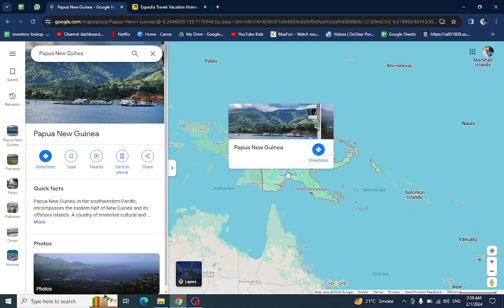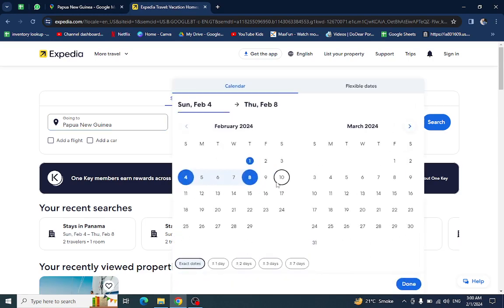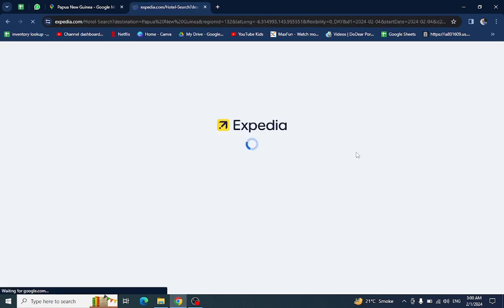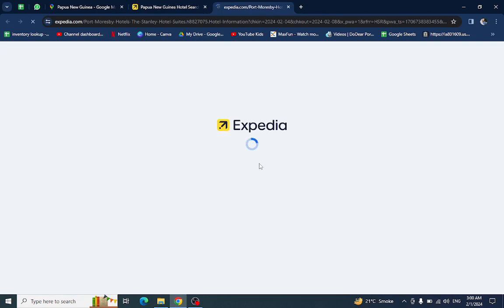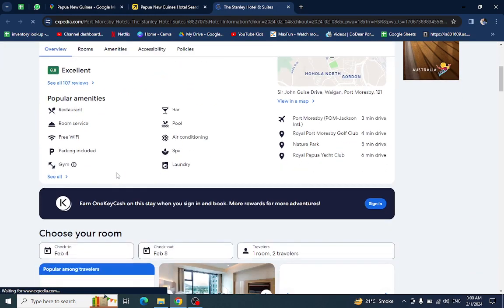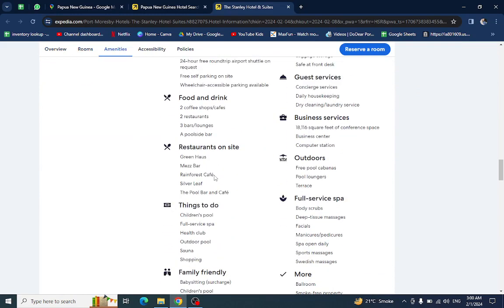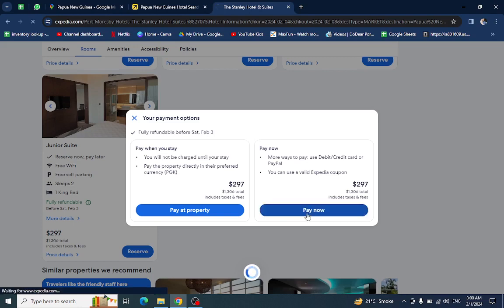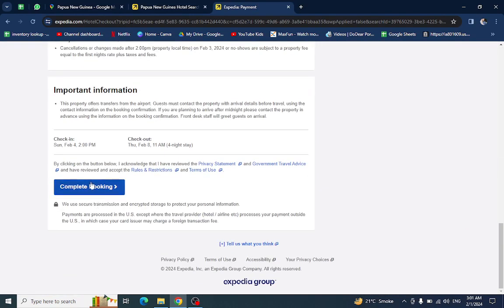✅ How to Book A Hotel In Papua New Guinea on Expedia.com (Full Guide)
Embark on a journey to Papua New Guinea with confidence as we guide you through the process of booking a hotel on Expedia.com. From exploring accommodation options to securing your reservation, this comprehensive guide covers everything you need to know for a seamless booking experience. Have questions? Drop them in the comments below!

Key Learning Points:
- Step-by-step guide to booking a hotel in Papua New Guinea using Expedia.com
- Tips for finding the perfect hotel and exploring unique accommodations
- Insider advice for navigating the booking process effectively